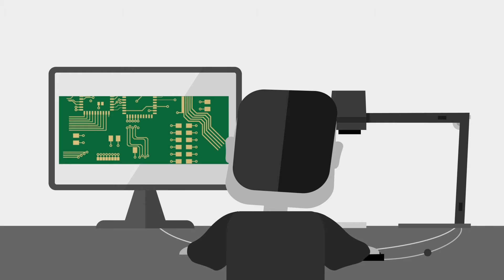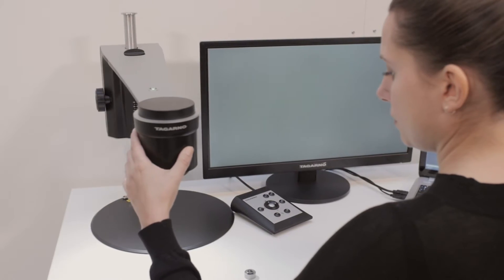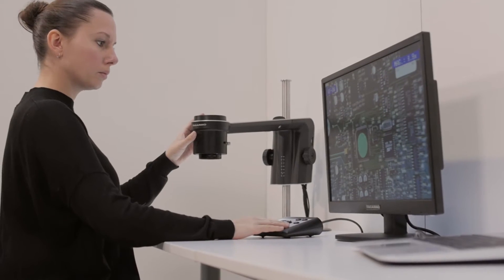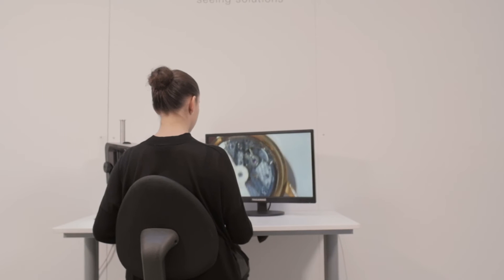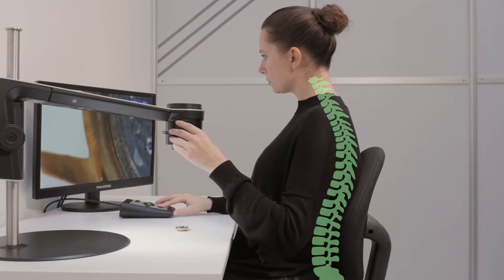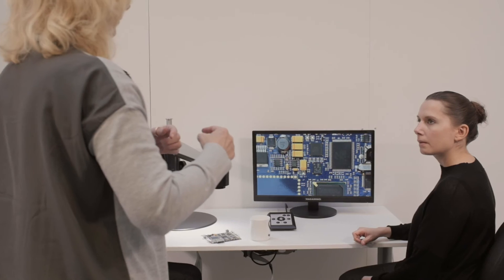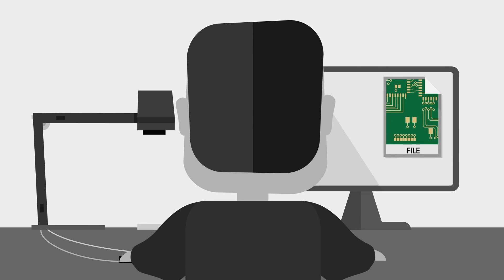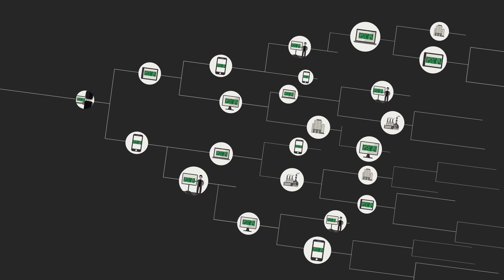Digital microscope vs stereo microscope: How choosing a digital microscope can help your business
There's many benefits from using a digital microscope. In this video, we'll go through some of them and compare a digital microscope to optical microscopes.

ABOUT TAGARNO
TAGARNO is a leading global player within digital microscopy, delivering intelligent, intuitive, and agile tools for demanding specialists in fields such as material science, agriculture, food, and electronics.

For 50 years, we have strived to create cutting-edge solutions that allow you to see smarter. Our mission is to maximize your efficiency, enhance your communication, increase your collaboration, and improve your work environment with a TAGARNO digital microscope.

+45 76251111